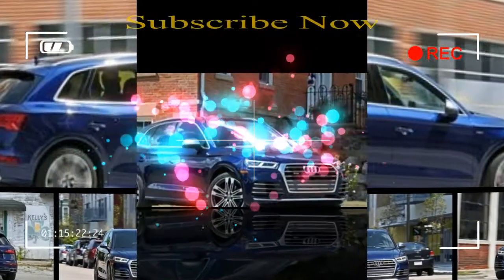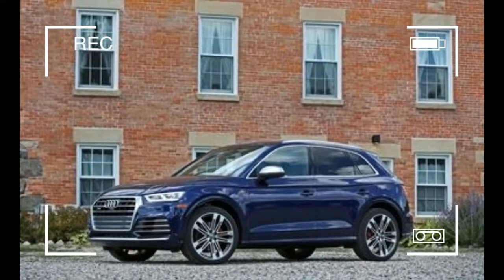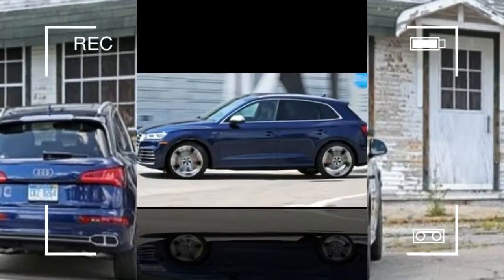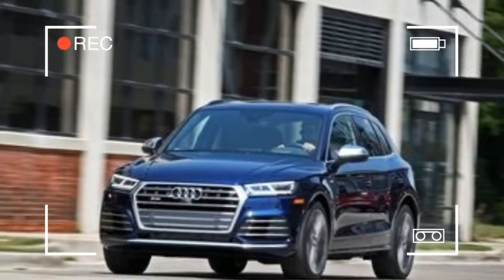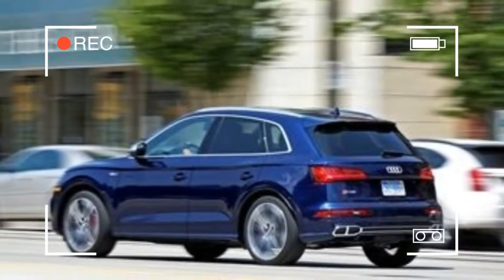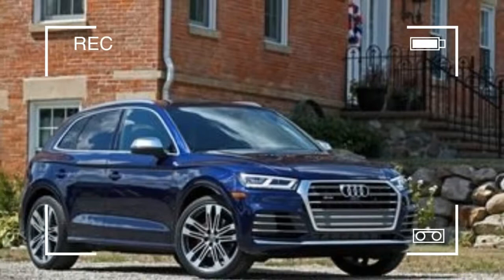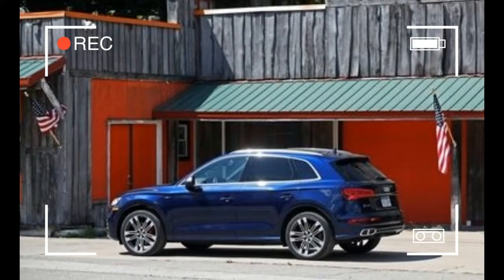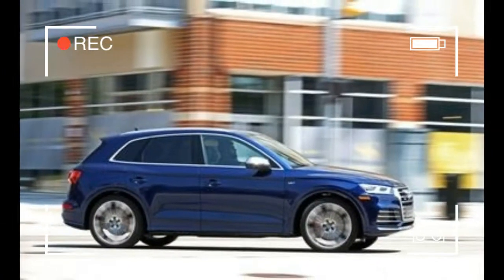[WACTH] NEWS Why you should choose 2018 AUDI SQ5? Auto Today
[WACTH] NEWS Why you should choose 2018 AUDI SQ5? .The SQ5 is available in two trims: the entry-level Premium Plus model and the upper Prestige version. The Prestige adds $4200 to the SQ5’s $55,275 base price but garners enough equipment that we think it’s worth the splurge. Both cars share the same powertrain, so drivers who opt for the less expensive model won’t miss out on any of the SQ5’s substance.